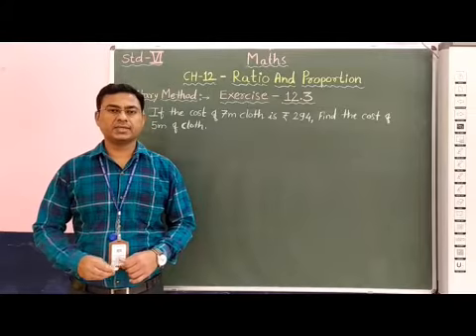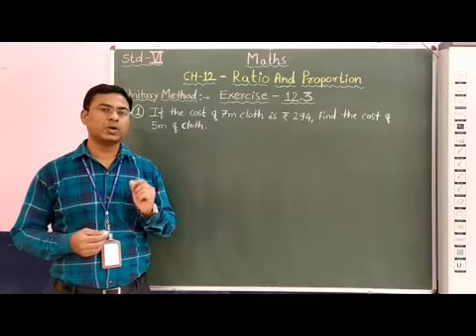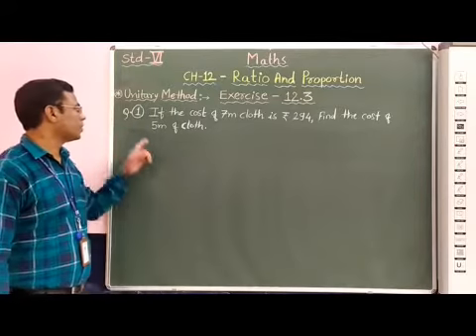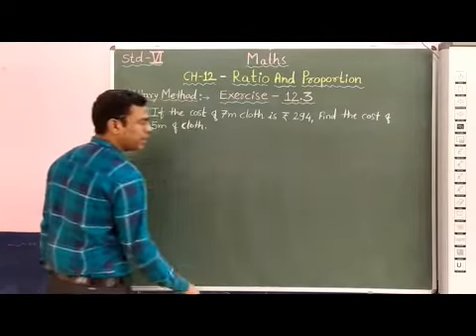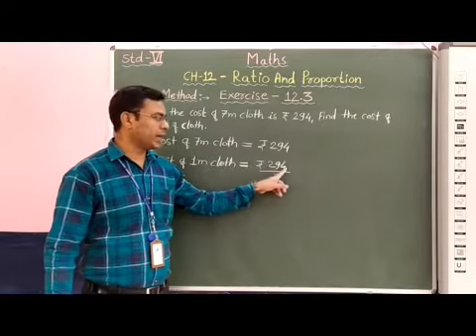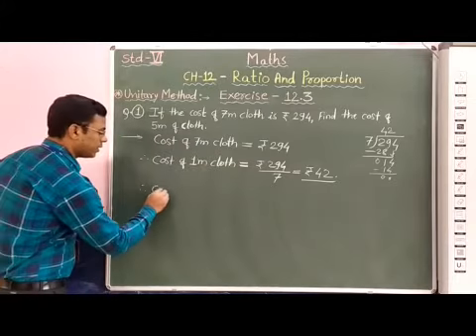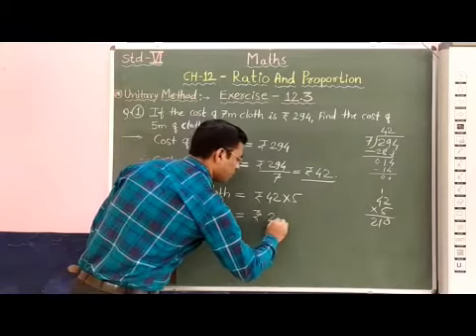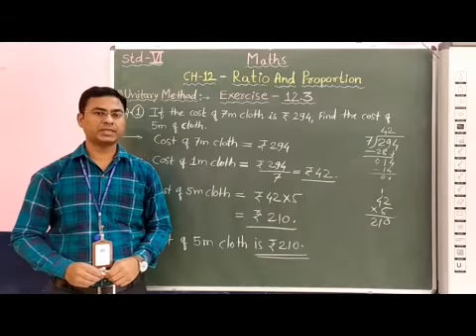VI Maths Chapter 12 Ratio & Proportion Part 13